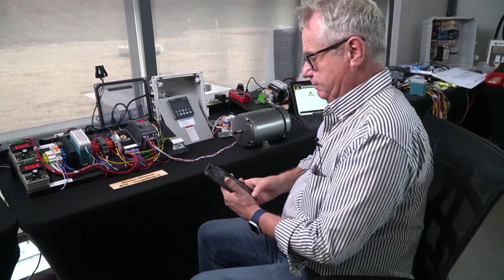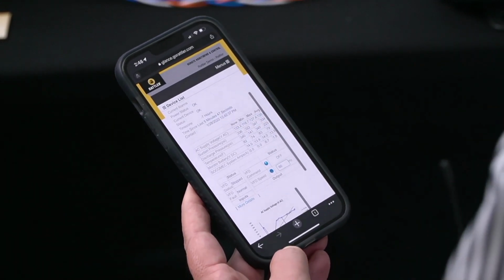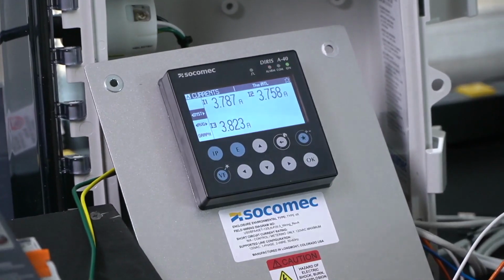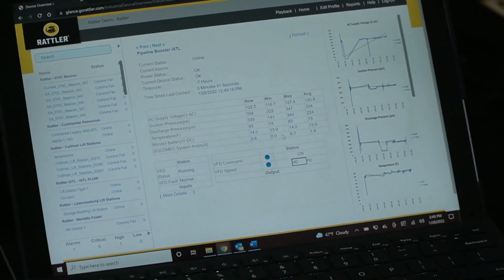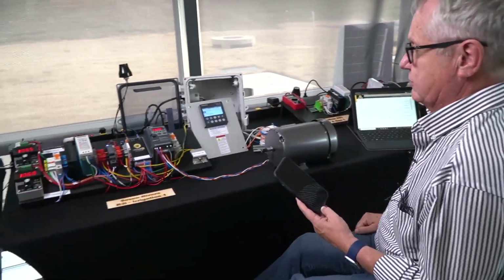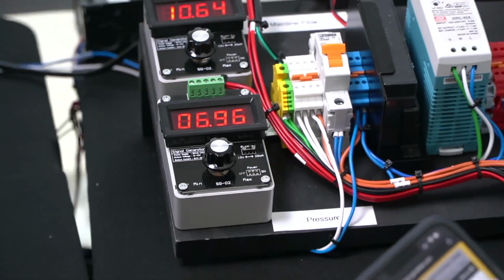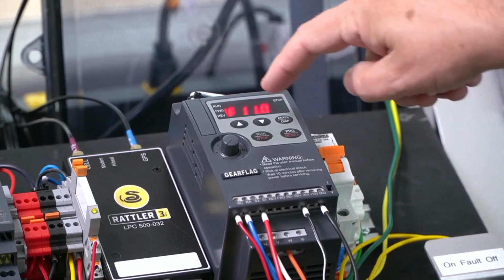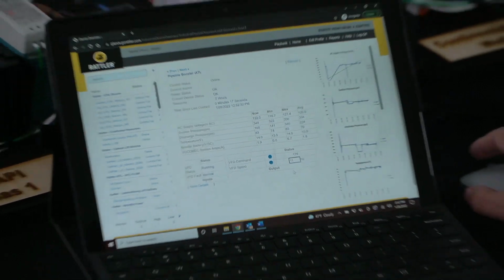Rattler Irrigation Systems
This video will show you how you can use the Rattler System to control your irrigation motors and report back any faults.